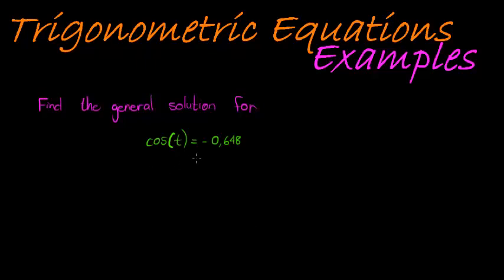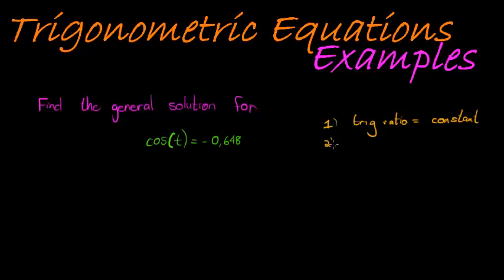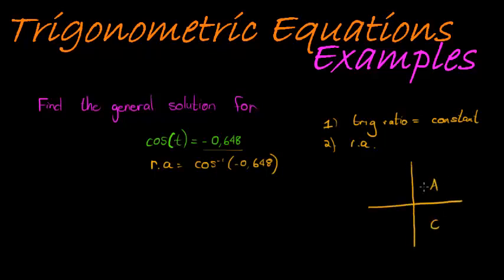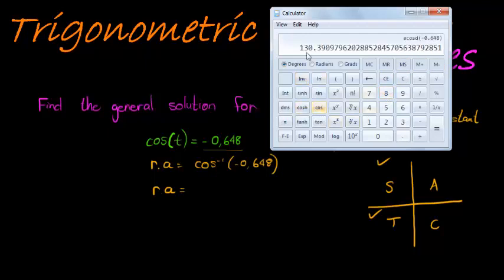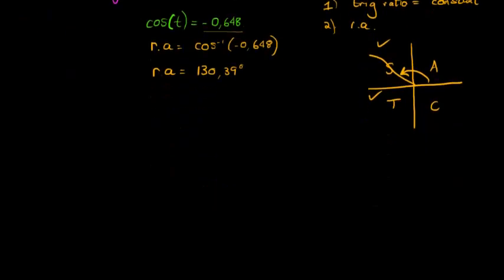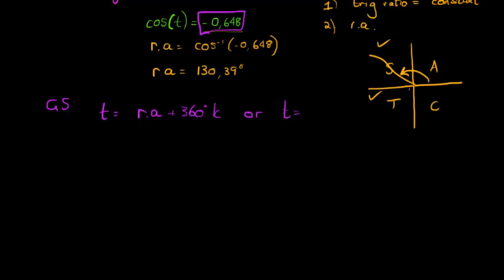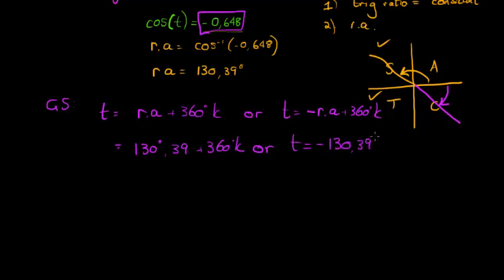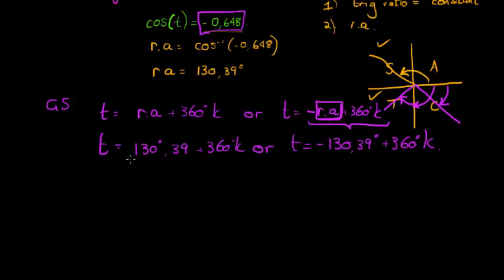Trigonometric Equations example 1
Find the general solution for the very simple trigonometric equation